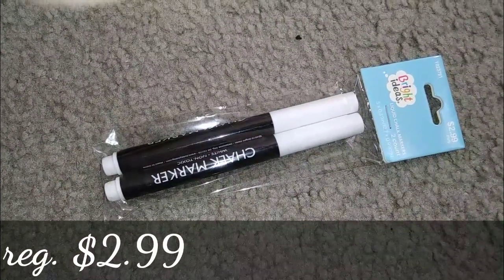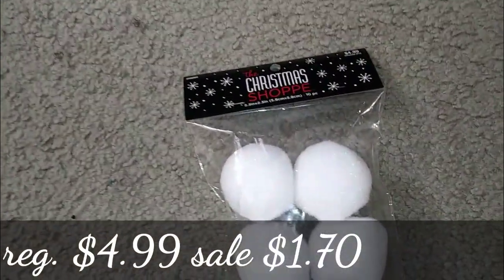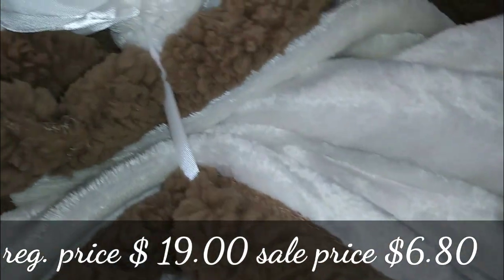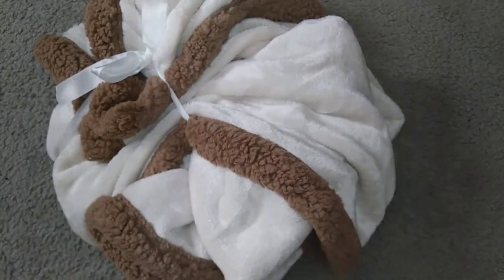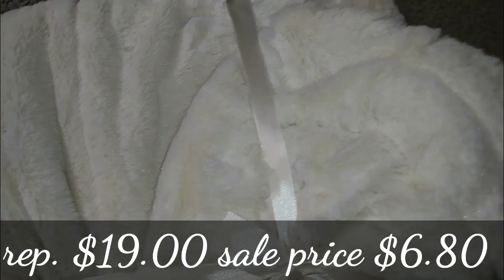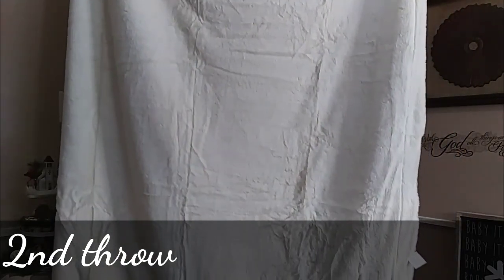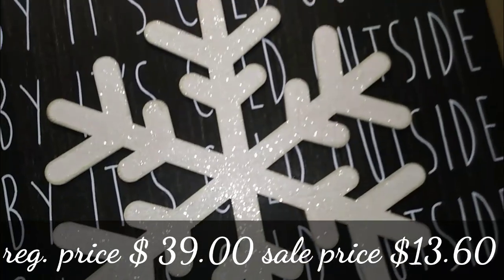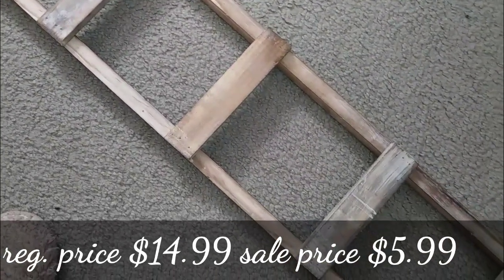HOBBY LOBBY HAUL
Hey everyone, J Jackson here with a new video that features a Hobby Lobby haul. Be sure to check it out. Merry Christmas🎄 and Happy New Year!